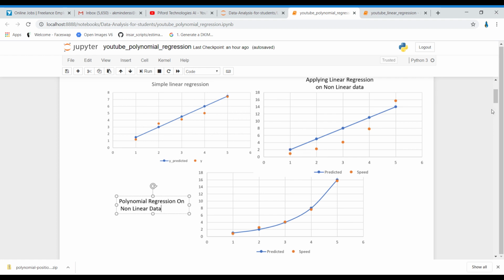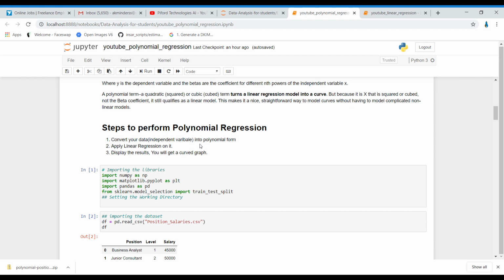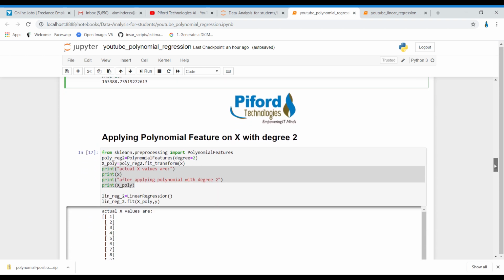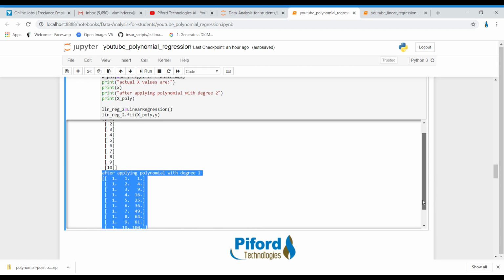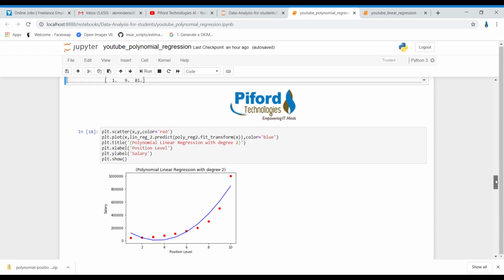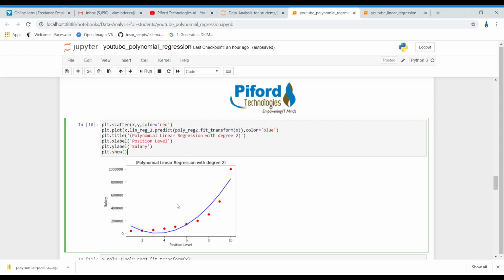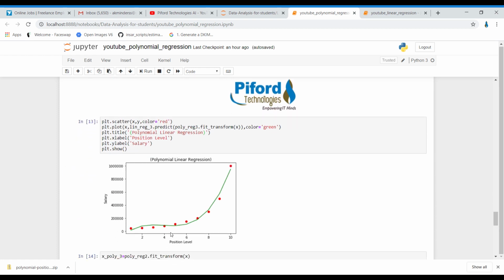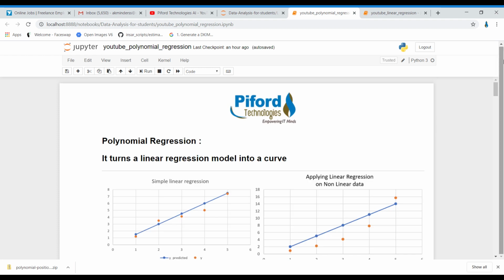Polynomial Regression Algorithm | Polynomial Regression Using Python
In this video, I explain the differences between Linear Regression and Polynomial Regression both mathematically and through a practical example.

We solve a real dataset using both Linear and Polynomial Regression, compare the results, and see how Polynomial Regression can better capture non-linear relationships in the data. This tutorial helps you understand when to use linear vs polynomial models in Machine Learning.

In this video, you’ll learn:

Key differences between Linear and Polynomial Regression

Mathematical concepts behind both models

Solving a dataset using Linear Regression

Solving the same dataset using Polynomial Regression

Comparing predictions and evaluating model performance

When to use Polynomial Regression over Linear Regression

This video is ideal for:

Beginners learning Regression in Machine Learning

Anyone wanting to understand non-linear modeling in practice

🎯 Python implementation included to follow along step by step.